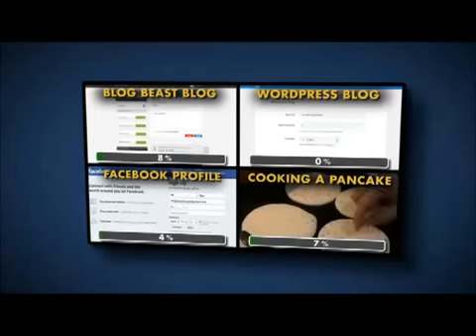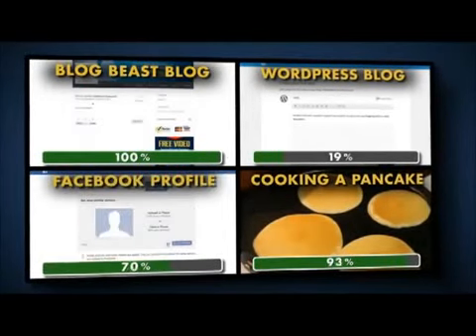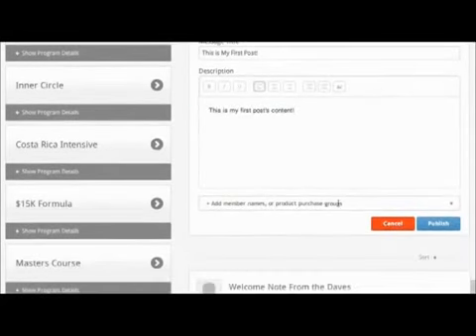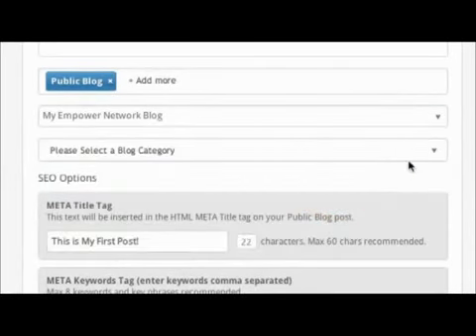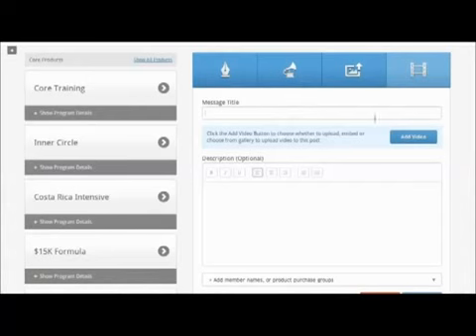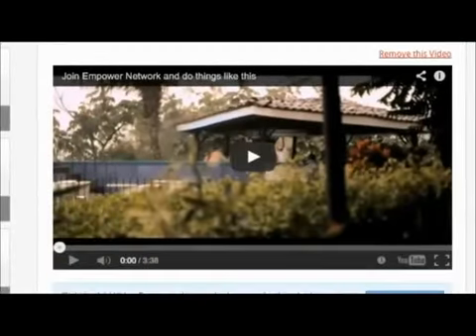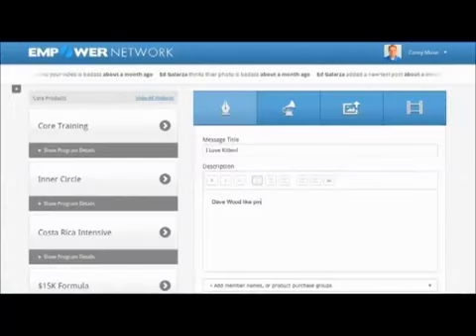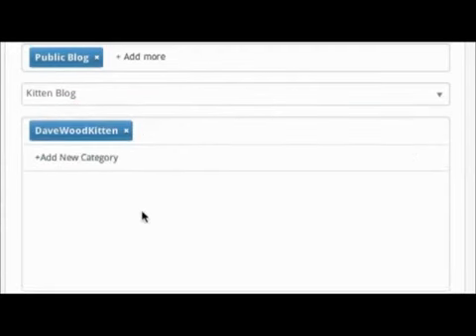Blog Beast Demo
The Blog Beast is set to revolutionize how individuals and companies make money blogging online. The blogging platform allows users to host unlimited domains and manage all their blogs from one simple and easy to use interface.

The Blog Beast offers extreme value for only $25 per month. Being able to create and manage unlimited domains and blogs from a simple to use interface is a Huge time saver. The other great thing about the Blog Beast platform is that there is no instillation and other things usually involved in setting up blogs on your own domains.

So whether you are new to blogging and want a simple and easy to use blogging platform or you are someone who has numerous blogs the Blog Beast will help you unleash your inner beast.

Here are just a few of the Blog Beast Features:

- Maintain and Operate multiple blogs from one account

- Mobile App: Enables users to use Blog Beast anywhere with your smartphone

- Record video and audio with your smartphone and upload to Blog Beast

- Users share and post content from all blogs in the network and give credit to the original author

- Content Locking: Premium content can require users to complete a call to action and upgrade accounts to view it

Many more features available...